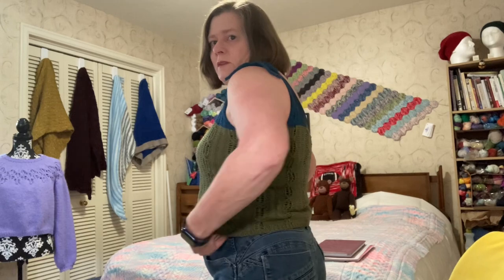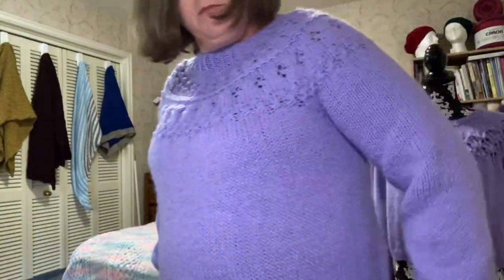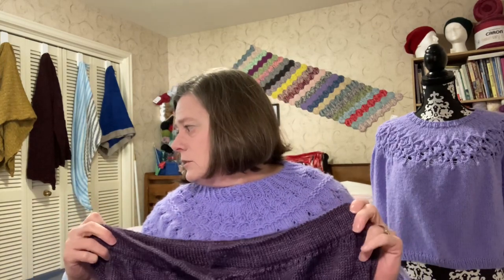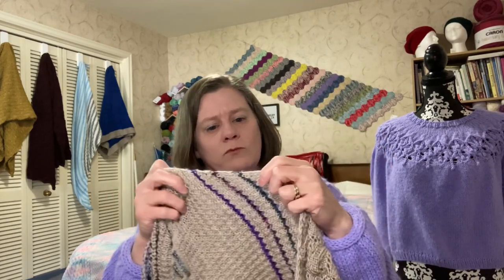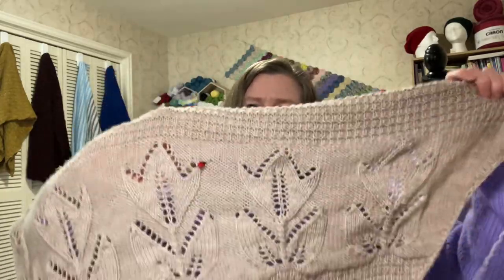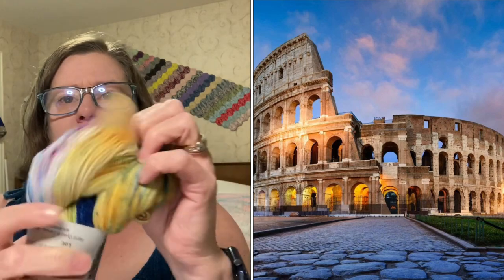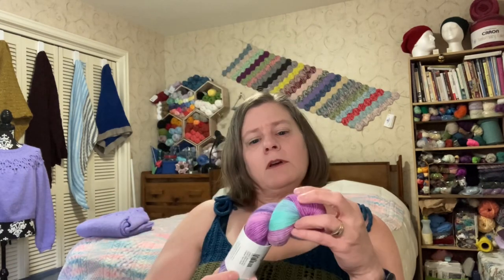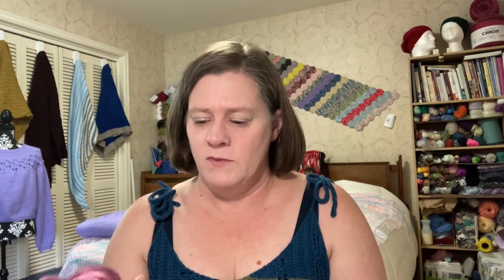What Brings Me Joy (Mostly Knitting), Episode 16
What Brings Me Joy Episode Sixteen

00:00 Intro
01:15 Budget Tie Top
04:00 Ranunculus
07:40 Plane Knitting Socks Toe Up
10:00 Elana Seafoam Skirt
13:10 Staycation Shawl
16:42 Pokémon Cloak
18:15 Ancient Arts Colour of the Month
22:25 My Purchases from Looped Yarn Works in Washington DC
27:30 Stephen West MKAL Yarn Choices